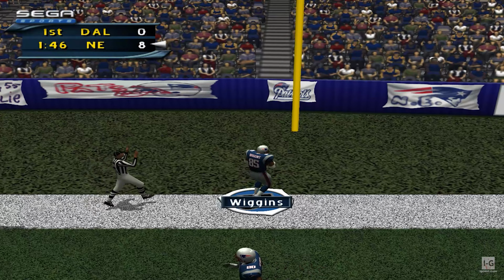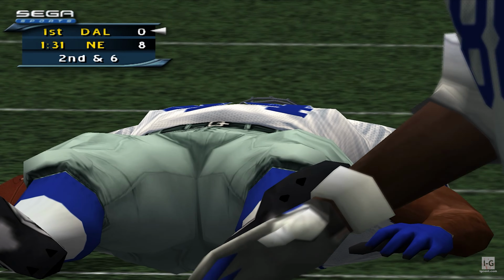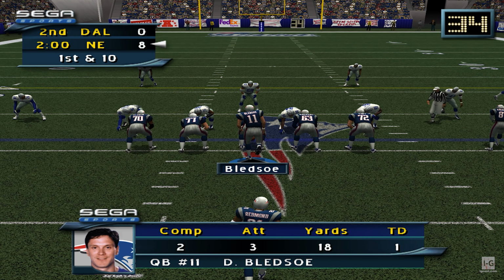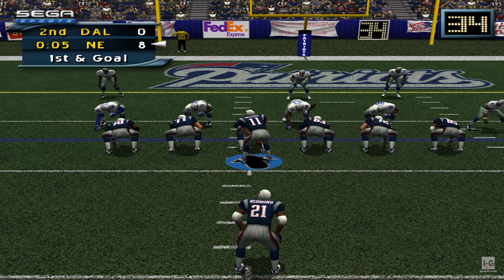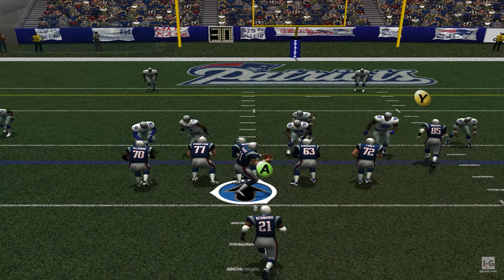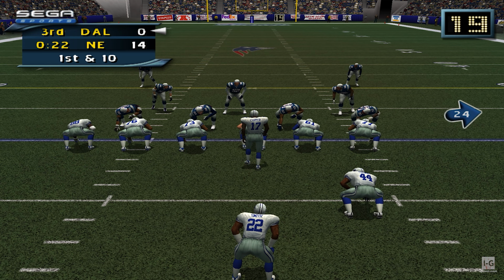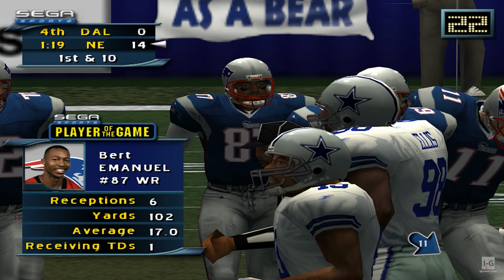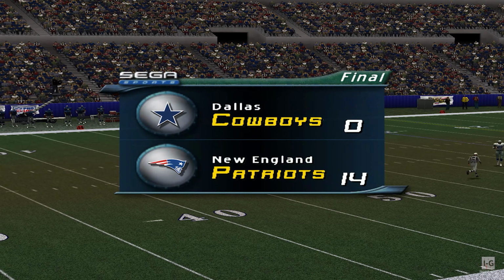NFL 2K2 - New England Patriots vs Dallas Cowboys (4K60fps)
A match between New England Patriots and Dallas Cowboys in NFL 2K2 on Xbox.

NFL 2K2 is an American football video game developed by Visual Concepts and published by Sega in 2001 for Dreamcast, PlayStation 2 and Xbox.